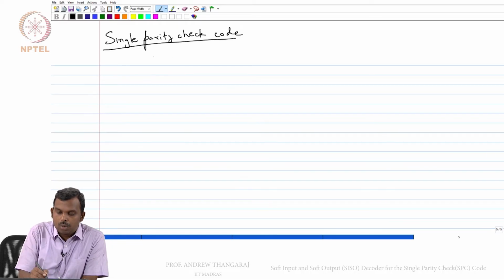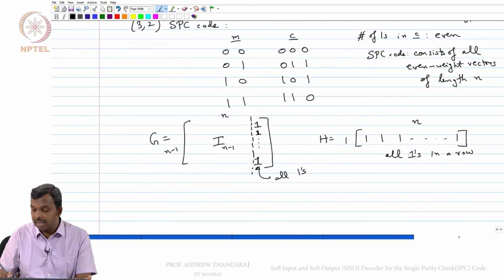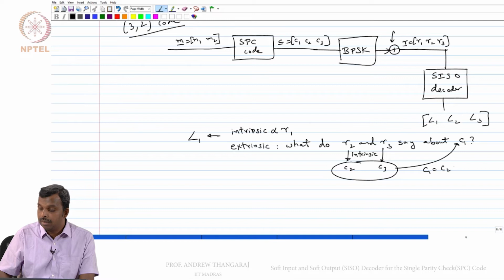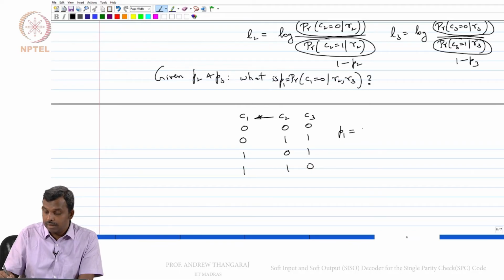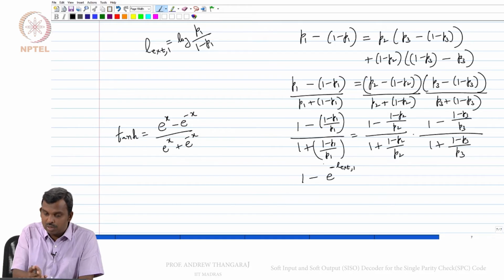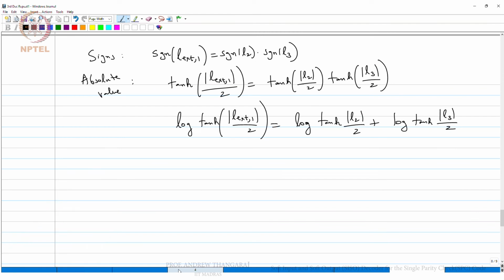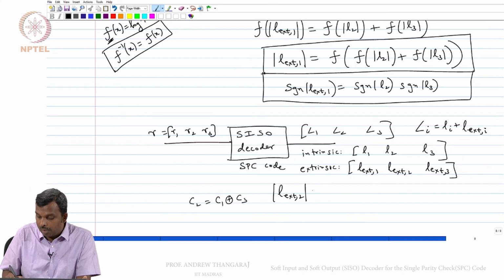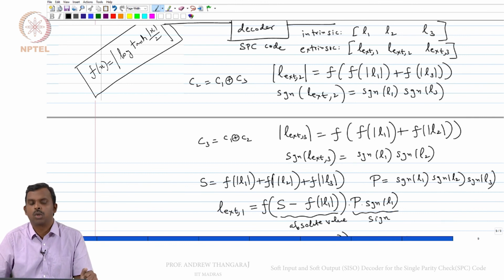Soft Input and Soft Output (SISO) Decoder for the Single Parity Check(SPC) Code